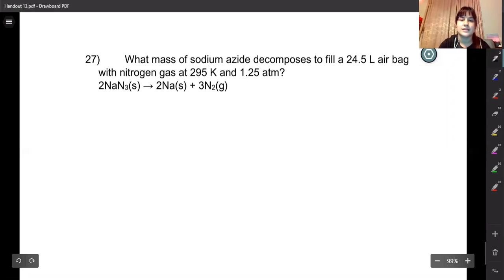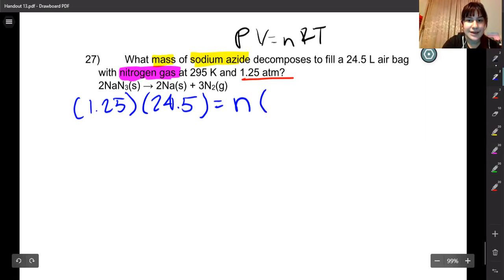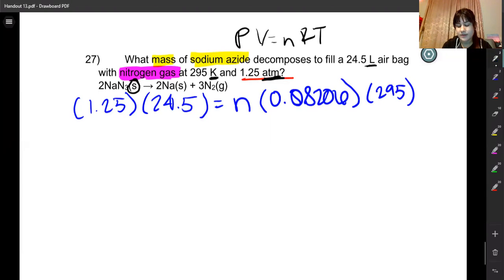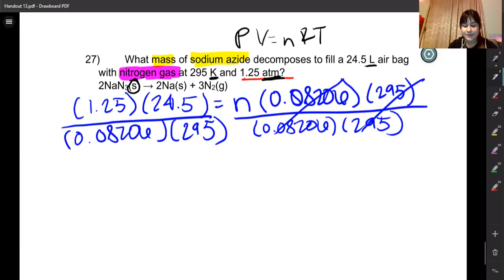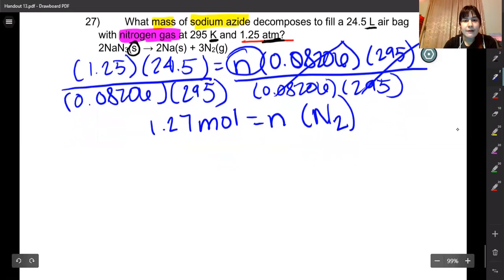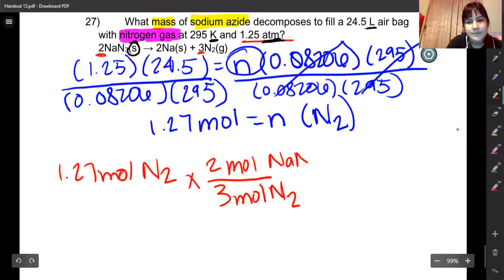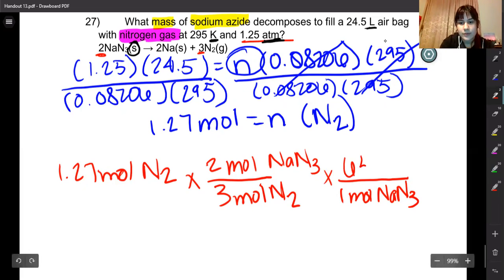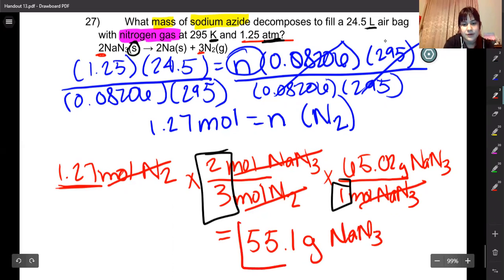Sodium Azide Problem Using Ideal Gas Law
Question 27 from handout 13: chapter 9 worksheet from my